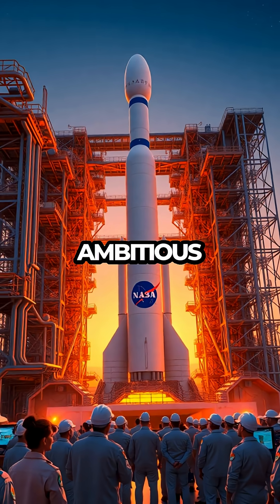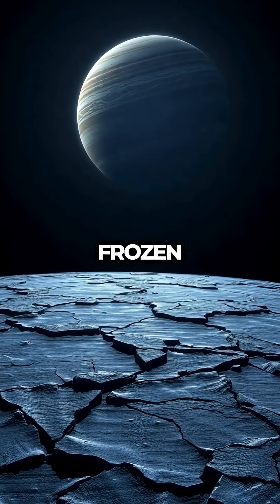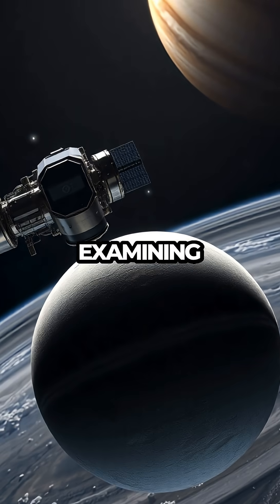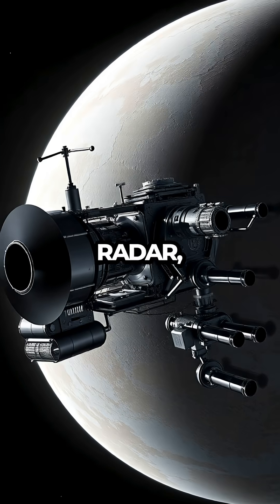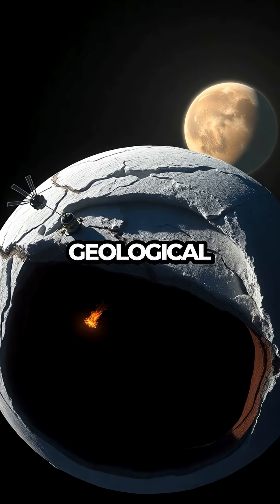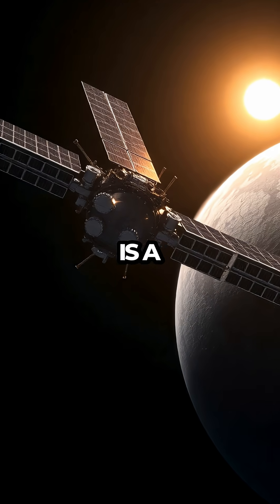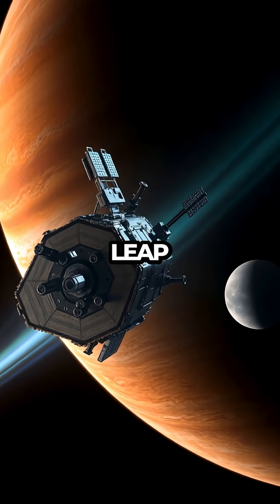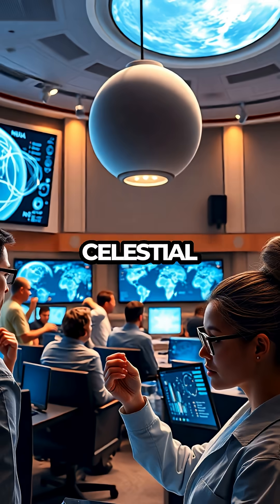Europa Clipper । Jupiter's Moon Europa Life Possible । Mind Wealth Blueprint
9BD9HJMQPTWIYH79